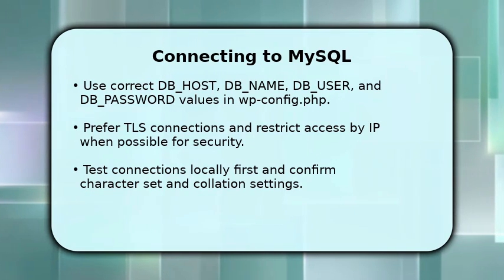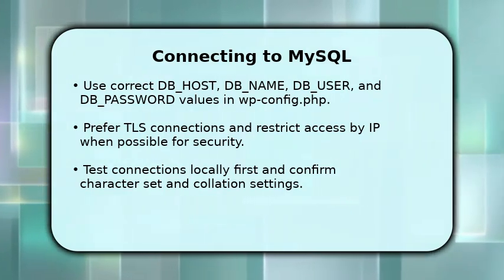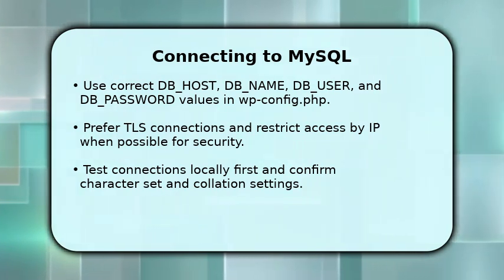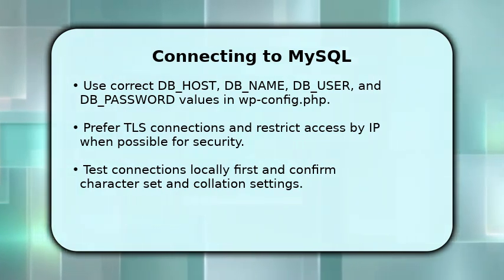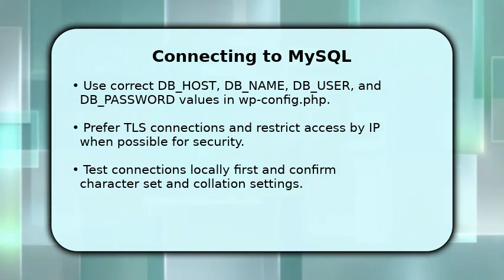How to Use WordPress Database - Full Guide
How to Use WordPress Database - Full Guide | 🧦 Life’s too short for cheap socks — go Darn Tough with a lifetime warranty ▸

In this comprehensive video, we'll take you through the ins and outs of using a WordPress database. From understanding the basics of database management to advanced techniques for optimizing performance, we've got you covered. Whether you're a seasoned developer or just starting out with WordPress, this guide will provide you with the knowledge and skills needed to effectively manage your website's database.

wordpress database tutorial, how to use wordpress database, wordpress database management, wordpress database optimization, wordpress database security, wordpress database backup, wordpress database restore, wordpress database schema, wordpress database design